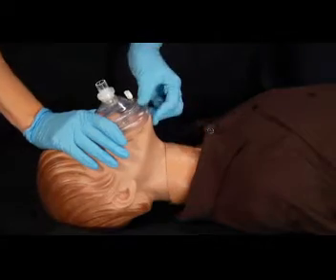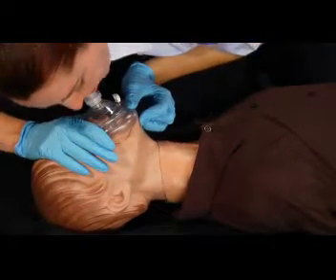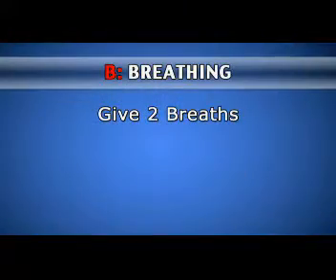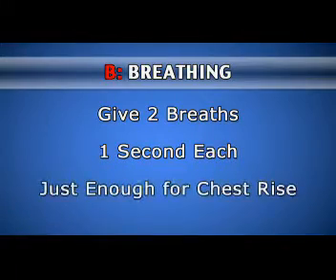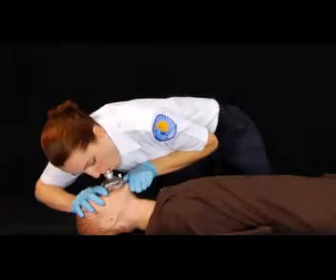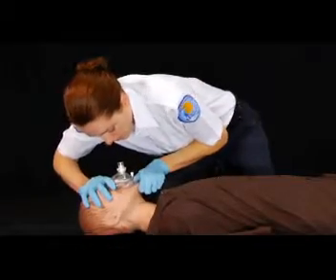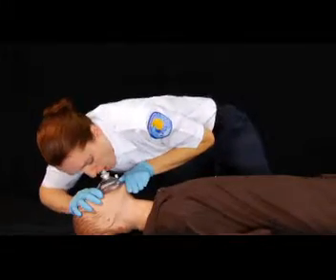breathing chapter 11